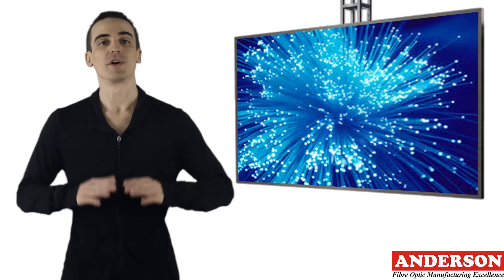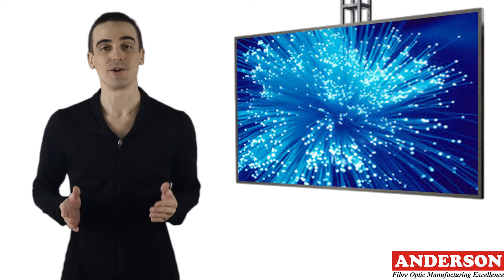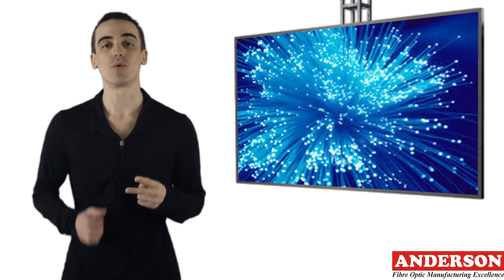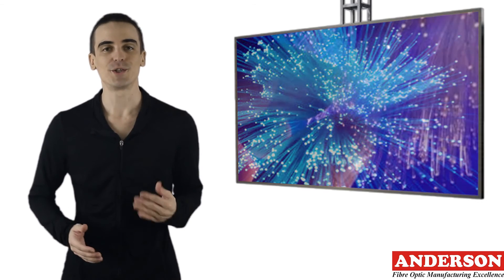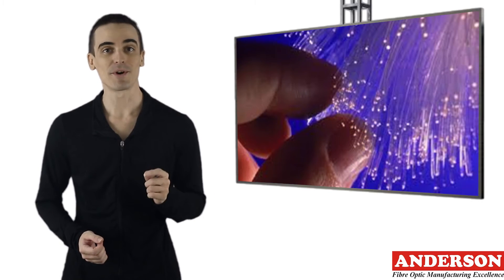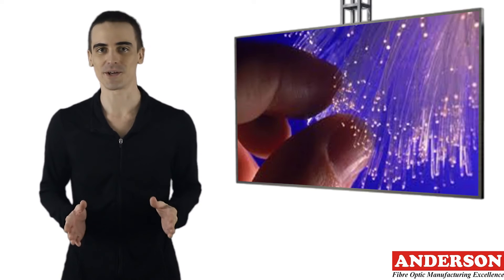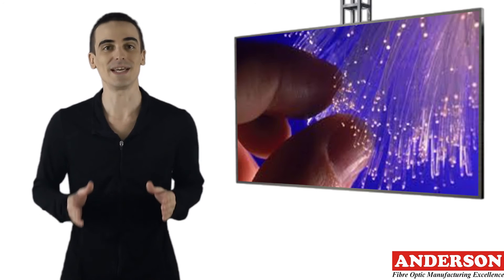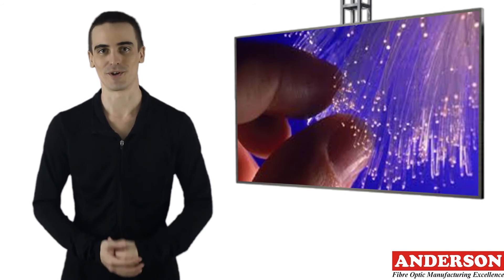What is Fibre Optics - Video 1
In this video we explain Fibre Optics and how this technology has created an entire industry that provides homes and businesses with Fiber-Optic Internet.